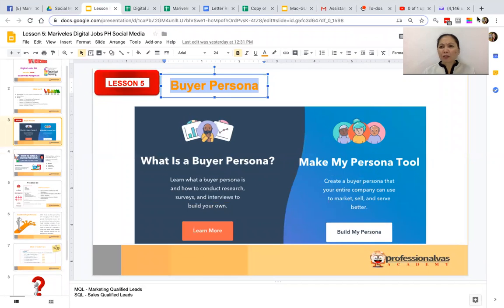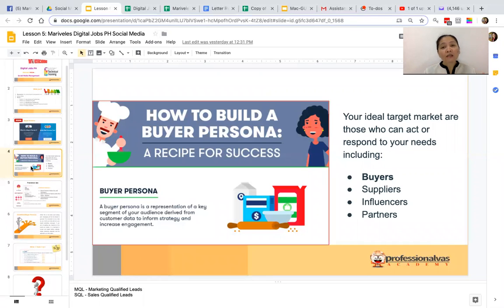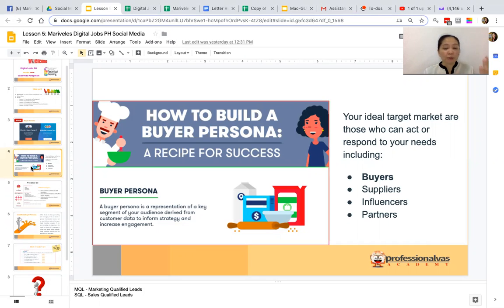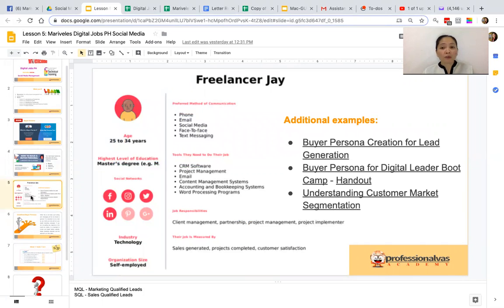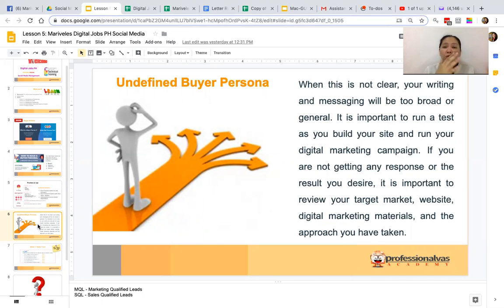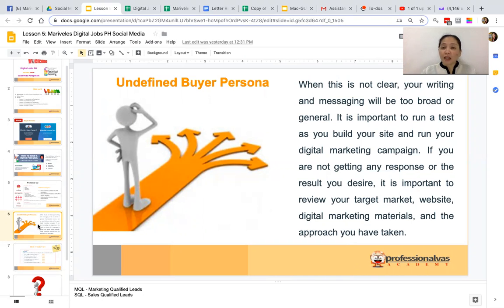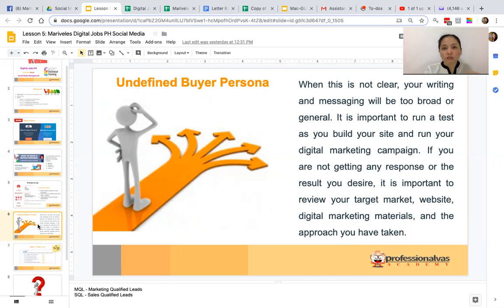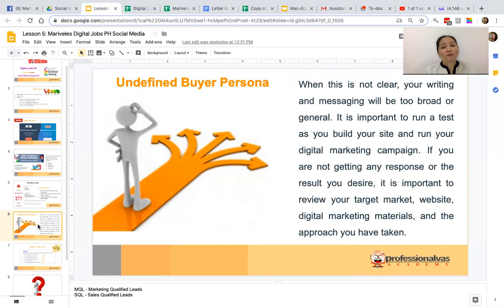Buyer Persona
Buyer Persona for online professionals and freelancers alike